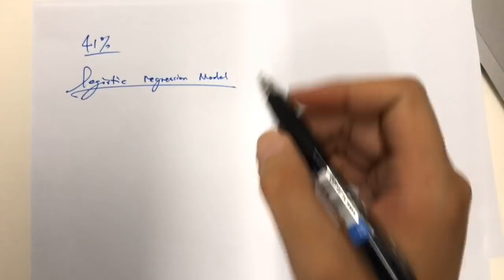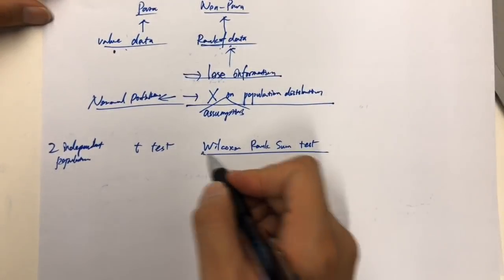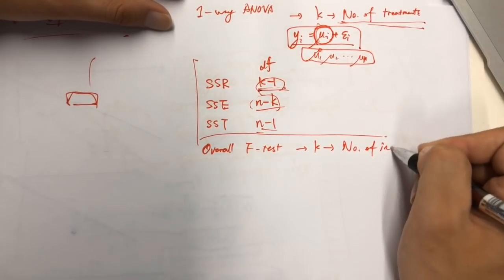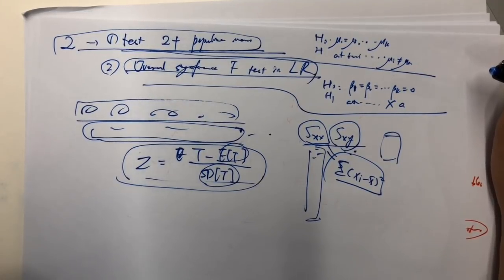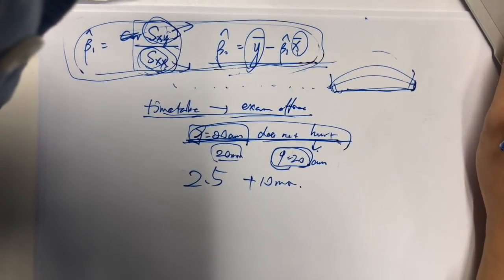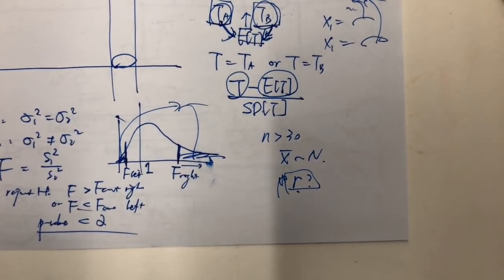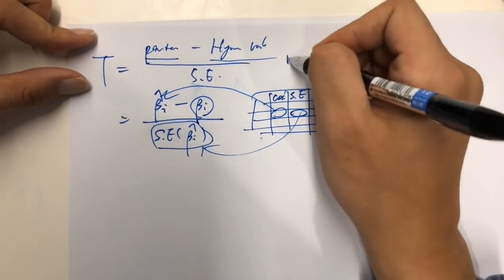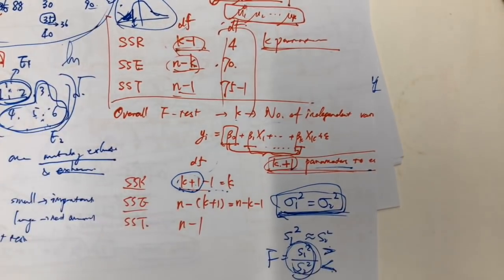QBUS5001 Final Exam Revision session and consultation